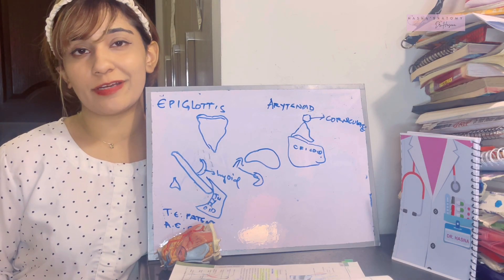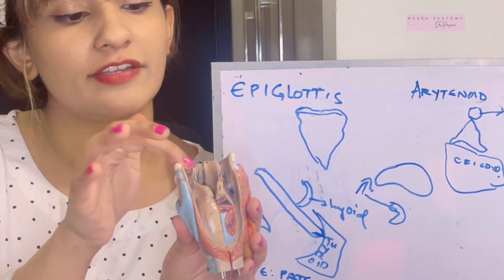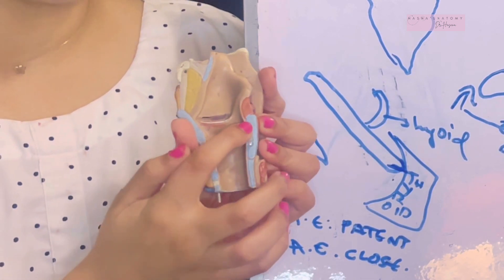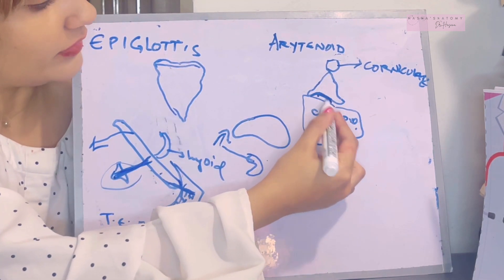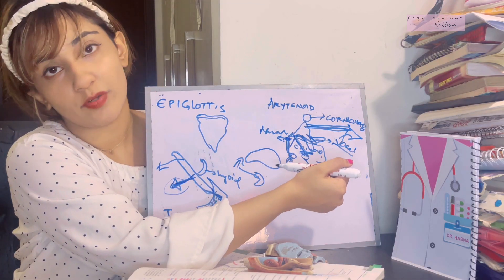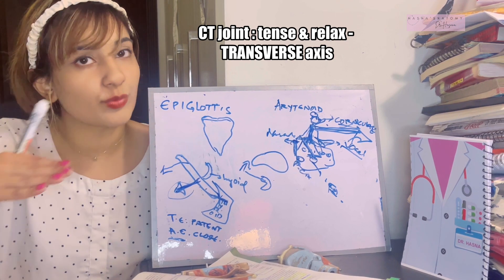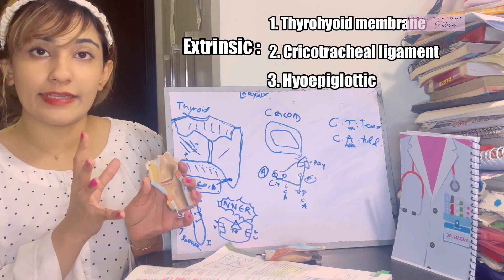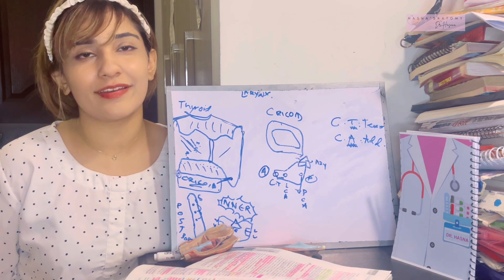Larynx PART 2 | Fun Concept | Cartilages, Joints, Ligaments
Clearing the basic concepts of larynx anatomy

HEAD AND NECK anatomy made simple with dr hasna.